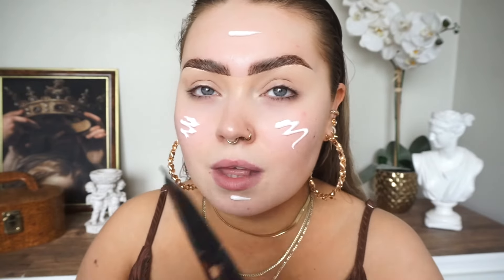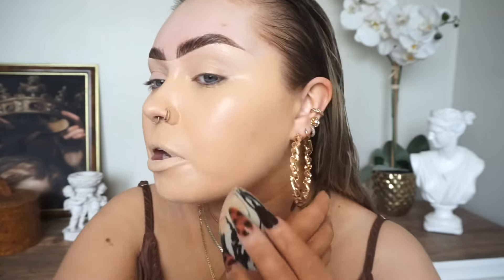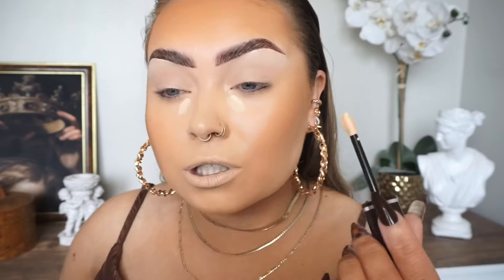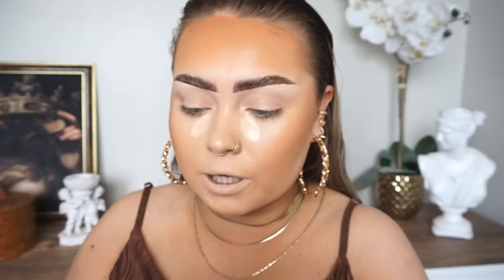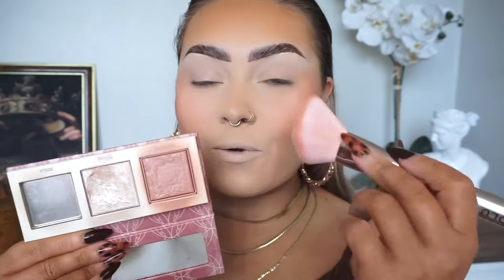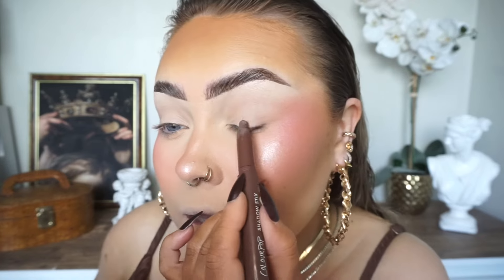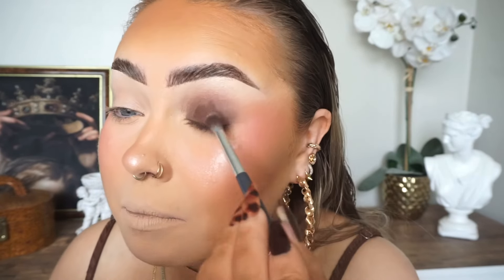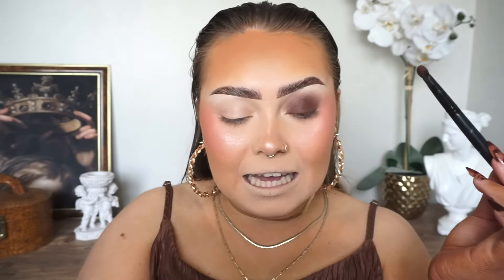Can we stop supporting these ‘Influencers’ 👀 | Beauty Bay RICH RICH Palette Seies 🤎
Video Information

Shein shadow shields
Beauty bay RICH palette
Eye gloss
Nars foundation
By Terry concealer
Pink honey bronzer
Revolution blush drops
Milani setting spray
Benefit cheek stuff
Vieve bronzer
Plouise Lipliner (TikTok)
Colourpop lippie stix

E x